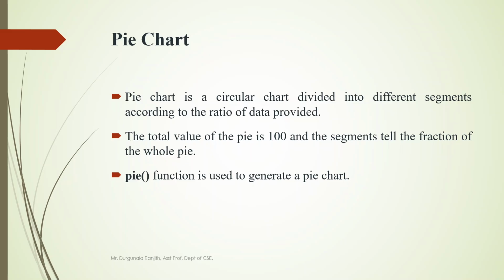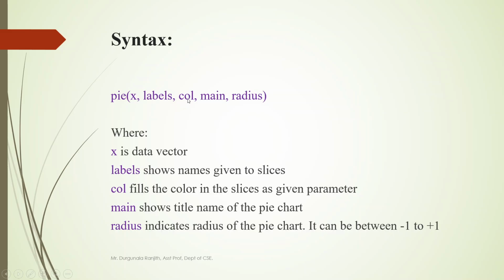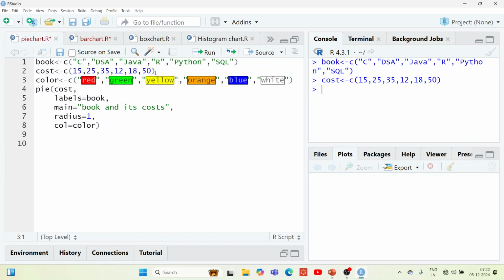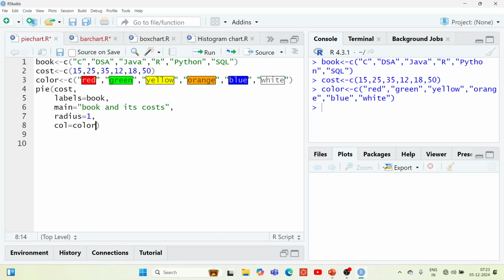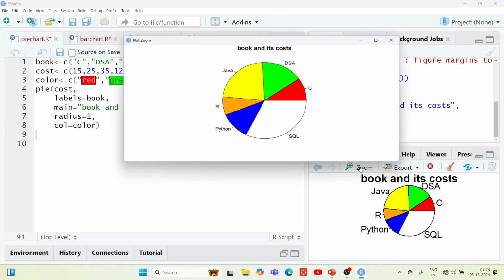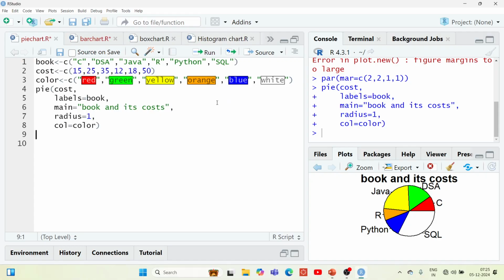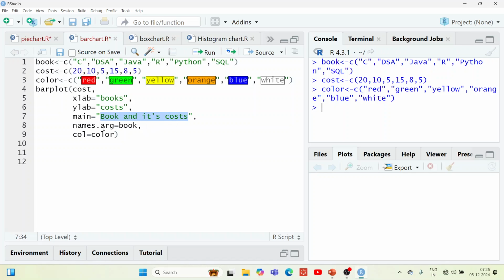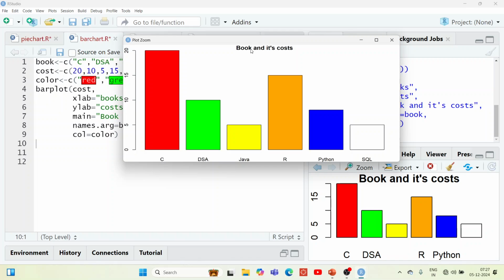L22-Data visualization part-1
-Pie chart
-Bar chart